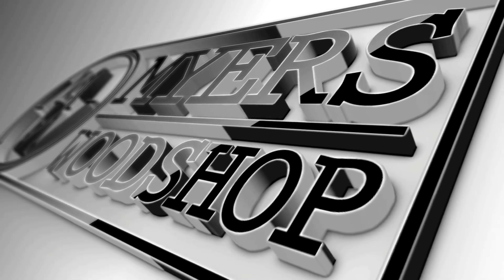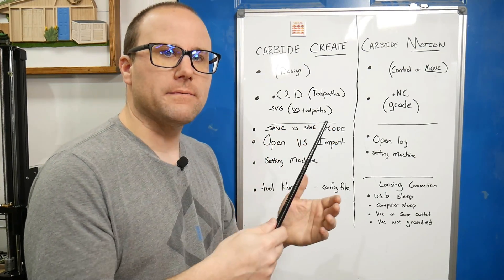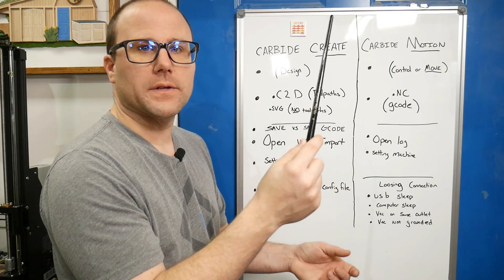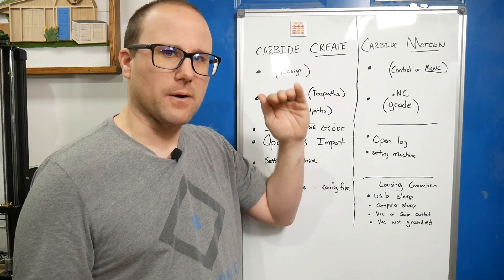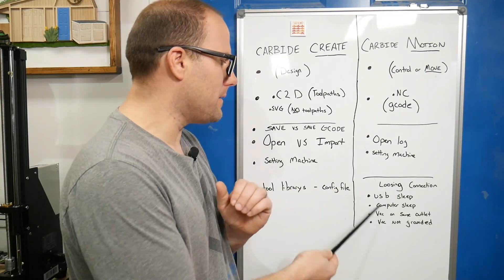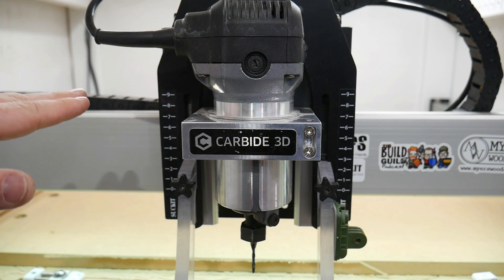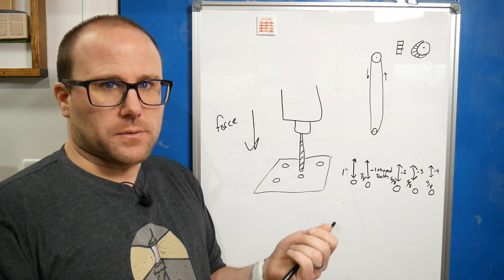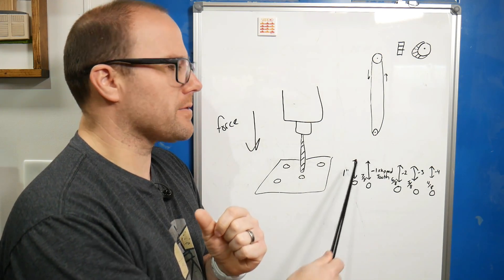The Most Common Mistakes With Beginner CNC Machines // Shapeoko 3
This video answers all your most common hobby CNC questions, most specifically about the Carbide 3D Shapeoko 3 and its software, carbide create and carbide motion.  It will also describe common mistakes with the Myers Woodshop Wasteboard files and clamps.  This is the perfect video for the beginner CNC user to learn how to succeeded from the start.
What you learn in this video can be applied to all CNC machines, from the Shapeoko, Inventables X Carve, Millright, Onefinity CNC and more!

Shapeoko and Onefinity sent me their machines for review

■ Fein Turbo 1 Vac
■ Remote Keyboard
■ Asus Rog Laptop